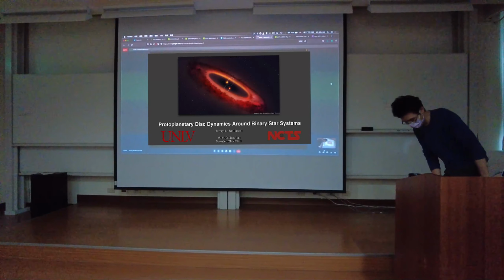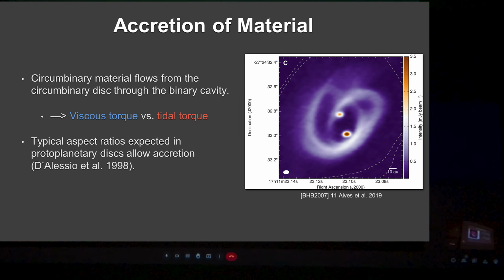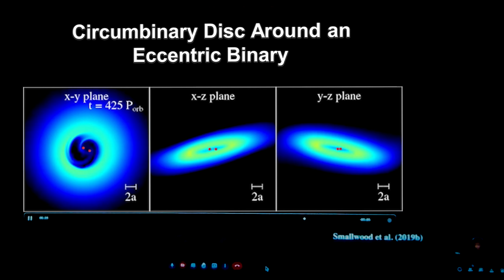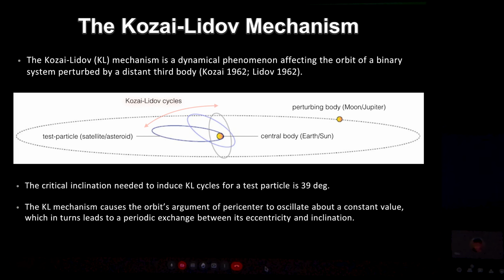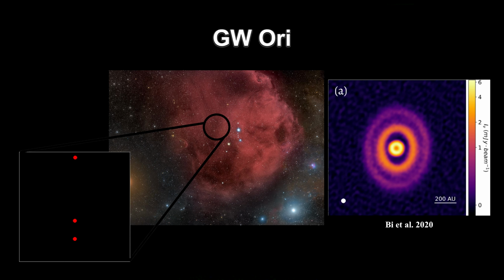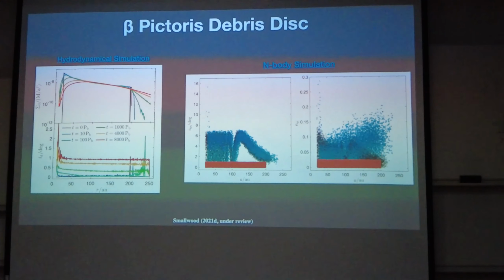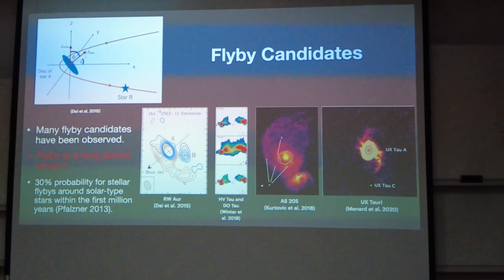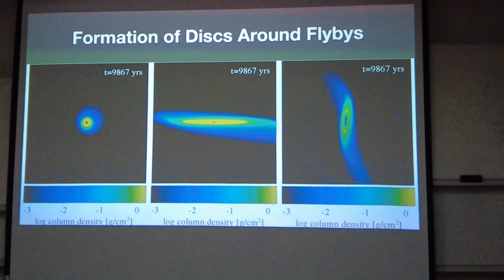Jeremy Smallwood (NCTS): Protoplanetary Disc Dynamics Around Binary Star Systems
Accretion discs around binary star systems are ubiquitous in the galaxy and planet formation is thought to occur within these discs. Circumbinary discs are commonly observed to be misaligned with respect to the binary orbital plane. A misaligned circumbinary disc eventually evolves to a stable orientation, either coplanar or polar to the binary orbital plane. The process of disc alignment has important implications for planet formation. By understanding the structure and evolution of these discs and also debris discs, I shed light on the observed characteristics of exoplanets.  My focus is to study the gas dynamics around binary and higher-order star systems with an emphasis on explaining observations and developing theoretical models to better constrain planet formation mechanisms. My results unravel robust planet formation scenarios, which have far reaching implications for the present and upcoming observations from space telescope TESS. Furthermore, the next-generation telescopes, such as James Webb Space Telescope and Thirty Meter Telescope will fuel the discovery of planets within binary and higher-order star systems.